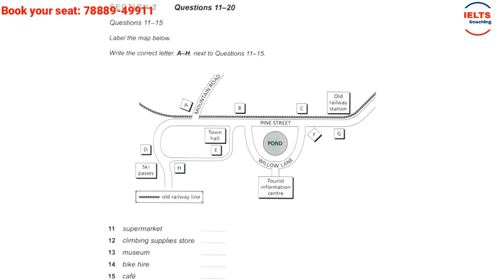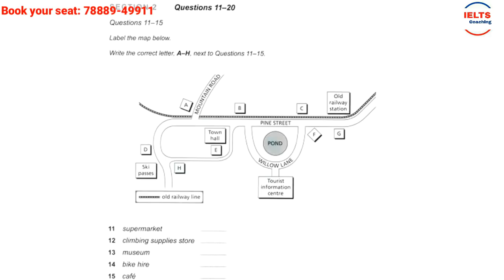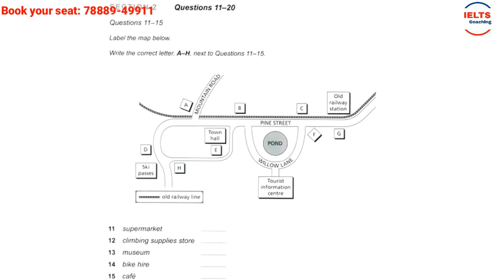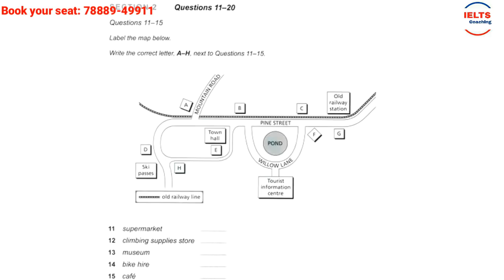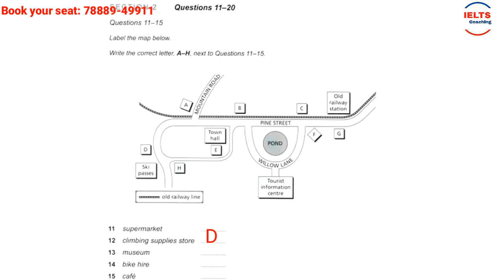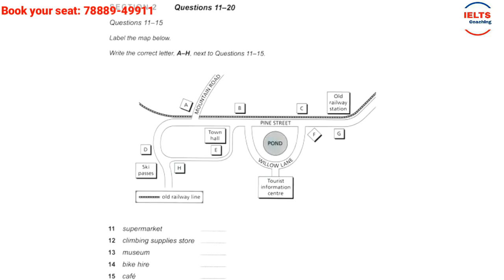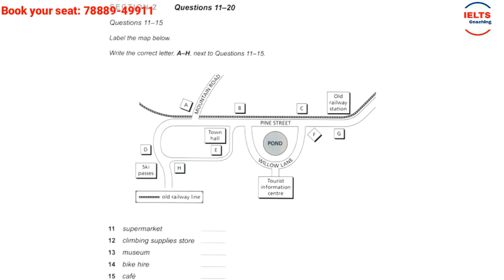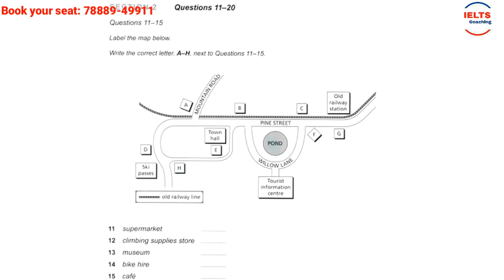Ielts listening Maps Tips And Tricks | Best and Easy Ideas To Solve Maps With Accuracy | Useful Tips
Ielts listening Mcq Tips is a video by Mr Ramandeep Singh of Your Bright Future The Ielts Education Center OPP SHAHEED Nachatar Singh Bhawan Chakki Wali Gali Moga to help ielts candidates to underatand how to handle MCQs with long options that most students find extremely difficult to manage and have no clue how to comfortably handle these question. Since Mr. Ramandeep singh a certified ielts experts by British Coucil understand this problem of students very well and has tried to help test takers through this video in understanding how to follow the instructions in an easy manner and get accurate answers everytime.

IOS APPLE USERS MUST DOWNLOAD

CLASSPLUS APP

AND USE

ORG CODE: IELTS

Buy Ielts Speaking Booster E-Book For Latest Speaking Material

Buy IELTS GT SUCCESS COURSE To Tareget 8777 Band In Ielts

Buy IELTS ACADEMIC SUCCESS COURSE Especially 6.0 To 7.5 Band Seekers

Buy IELTS GT RAEDING 7.0 BAND COURSE